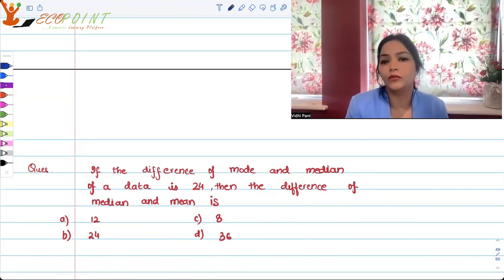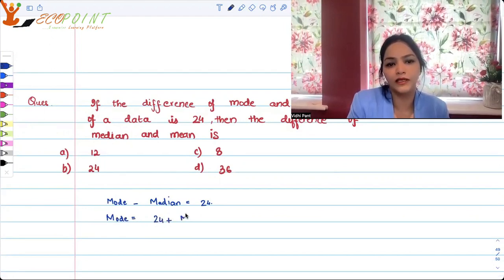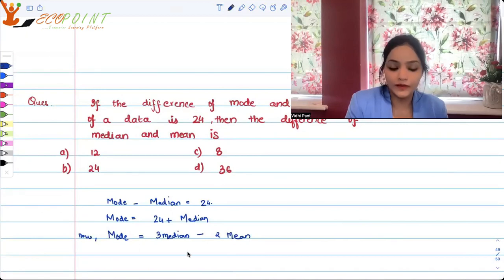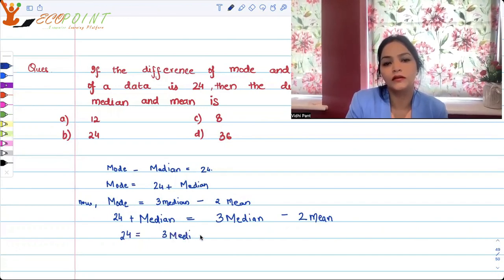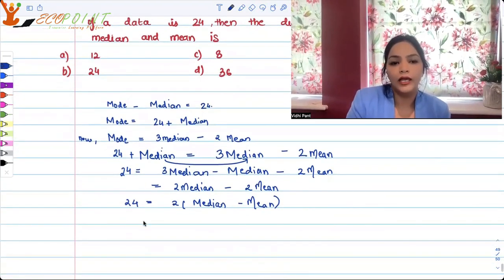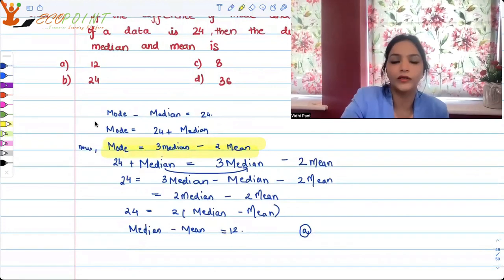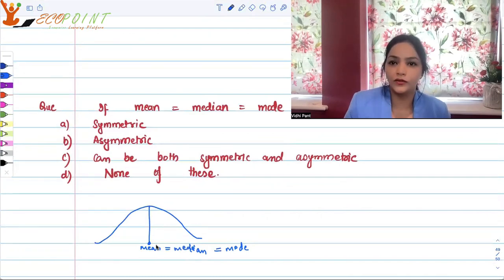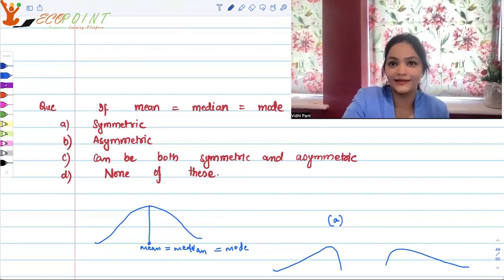Mean Median Mode Relationship | CUET PG Economics 2023 | CUET MA Economics Entrance | Q73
In this MCQ, we are trying to solve MCQ of Mean Median Mode Relationship with the help of numerical example. This is a practice MCQ for CUET PG Economics.  This is also useful for those who are preparing for Indian economic services and UGC NET Economics. Please solve it and let us know your answer in a comment.

1) Basics of MA Economics Entrance Exam (DSE/ISI/JNU/IGIDR/MSE)
2) Semester Exam, Economics H
3) UGC Net Economics
4) Indian Economic Services